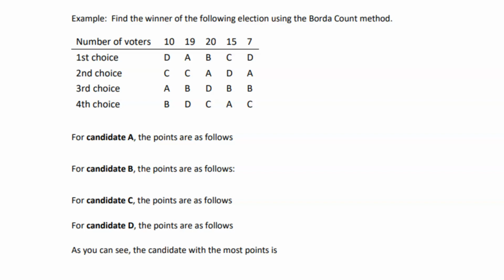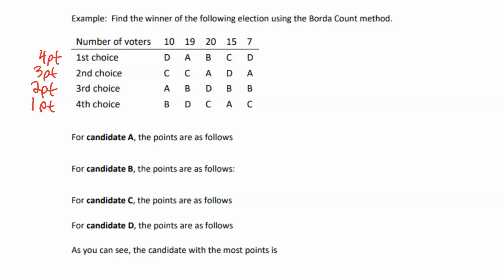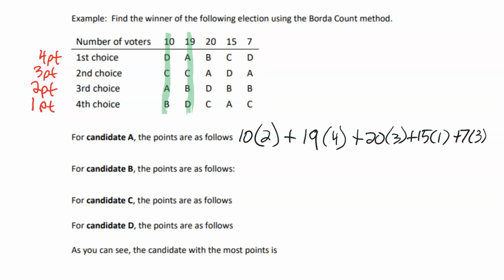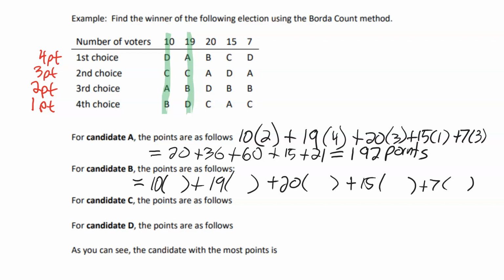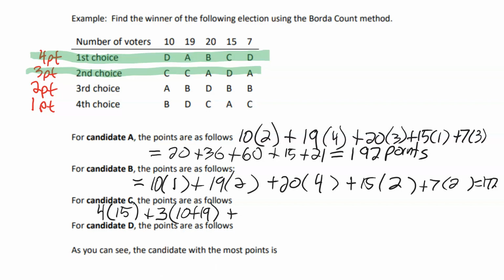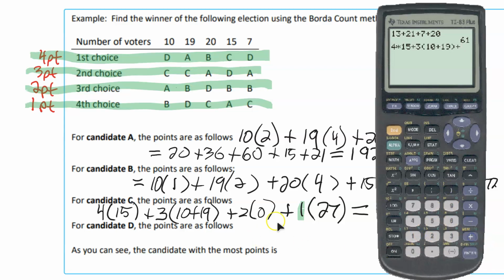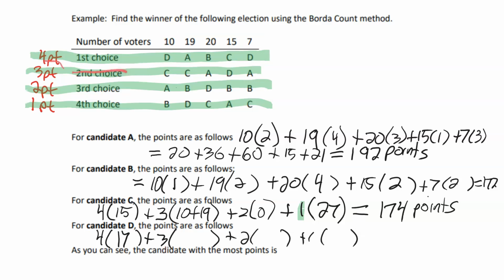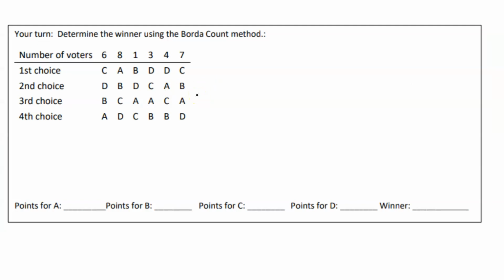103x Voting LHS Borda Count